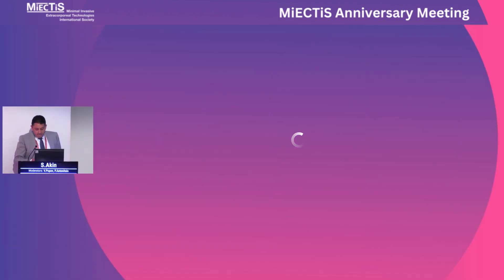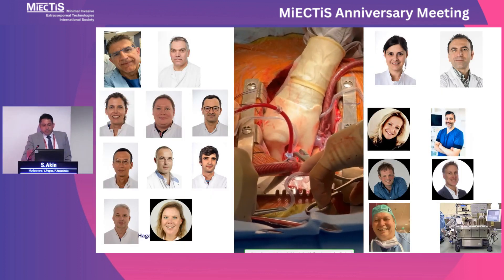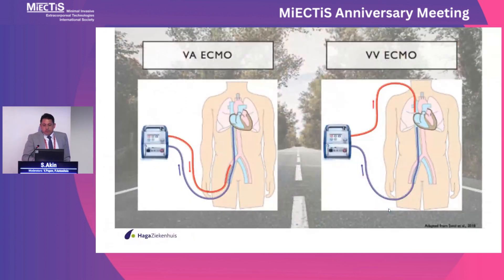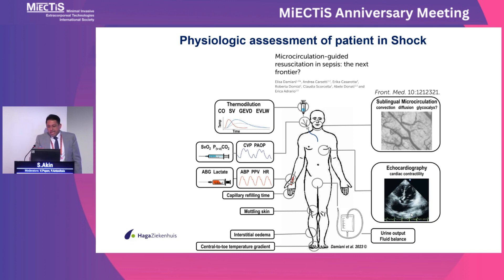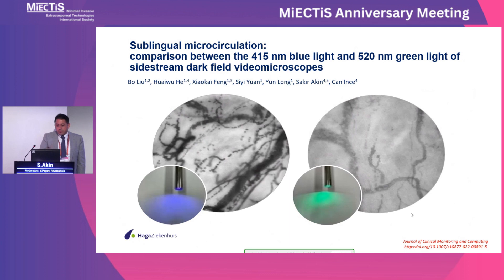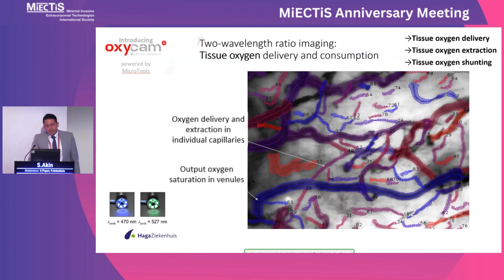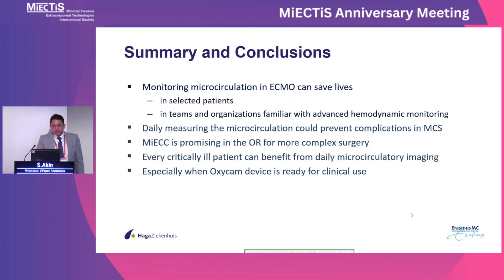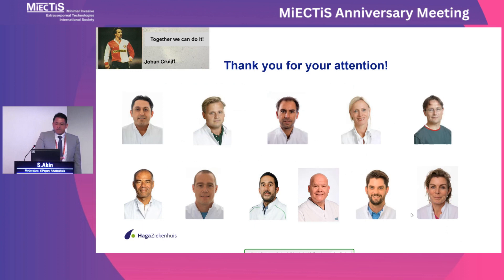S. Akin | Microcirculation during ECMO support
10/5 | Room Auditorium A
 12:00 - 12:30 | ECMO Session Moderator: V. Popov, P. Antonitsis   12:00 - 12:10 | Microcirculation during ECMO support S. Akin   12:10 - 12:20 | Protective and supportive ECMO during interventional procedures and surgery J. Swol   12:20 - 12:30 | Comments Commentators: H. Jenni, N. Moorjani, N. Kimura